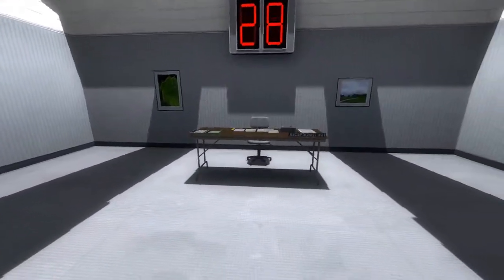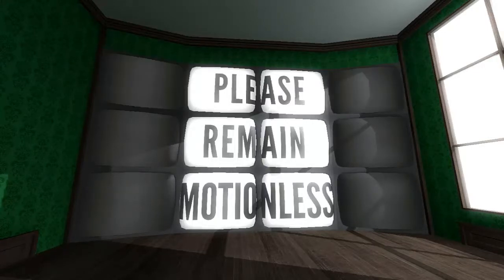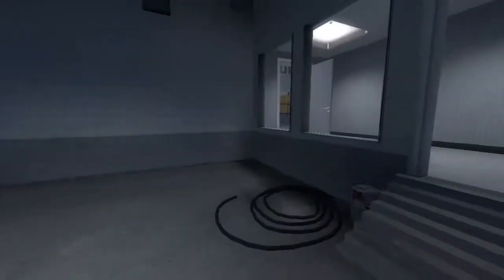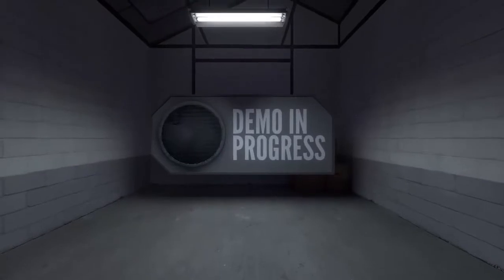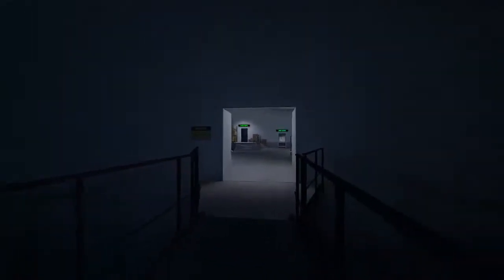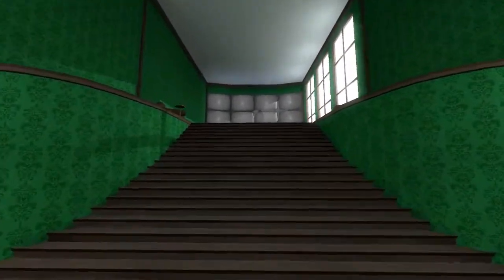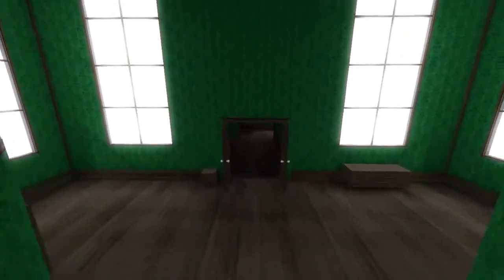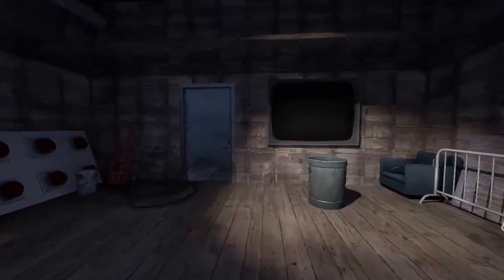The Stanley Parable Demonstration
Welcome to The Stanley Parable Demonstration.